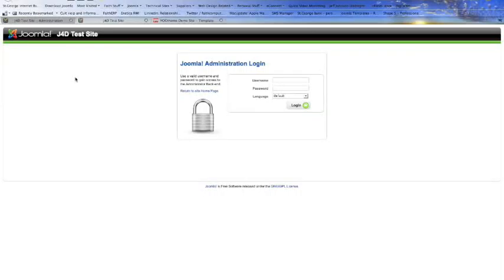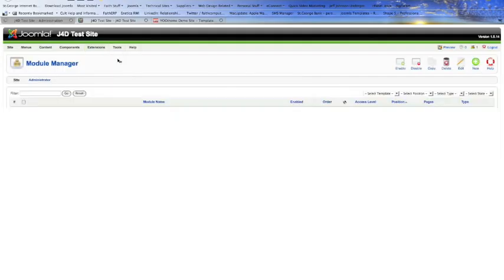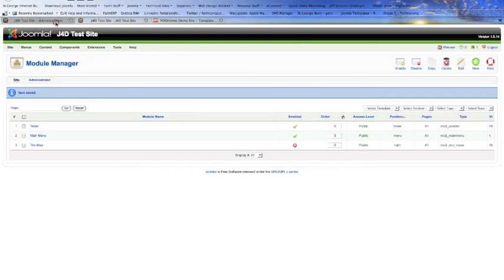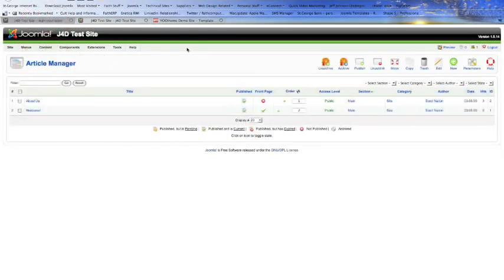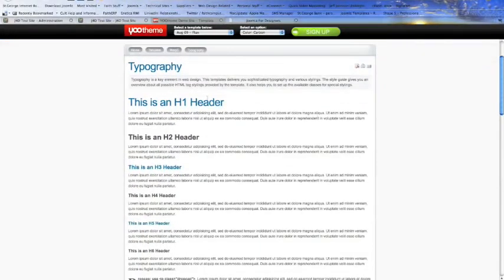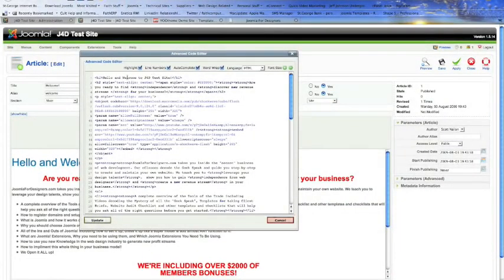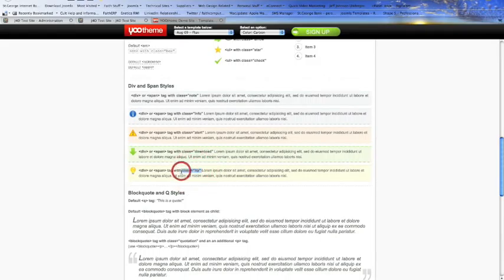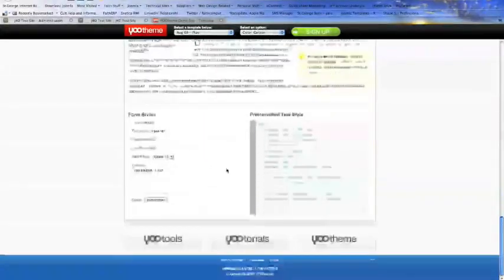7 Templates & Typography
Templates & Typography Explained